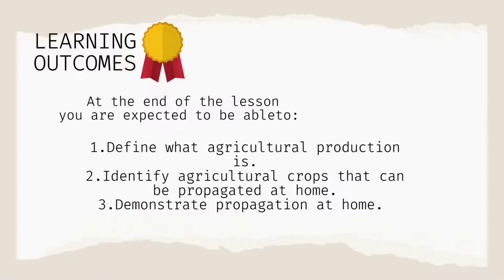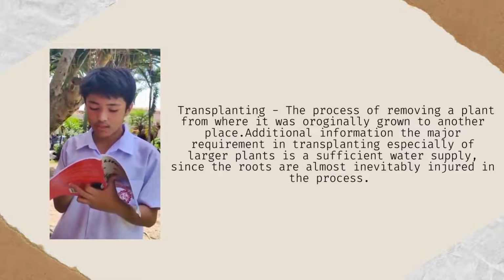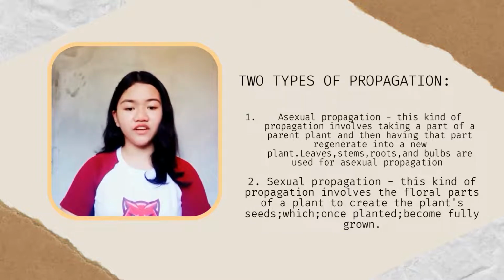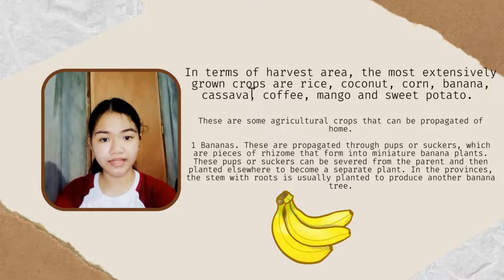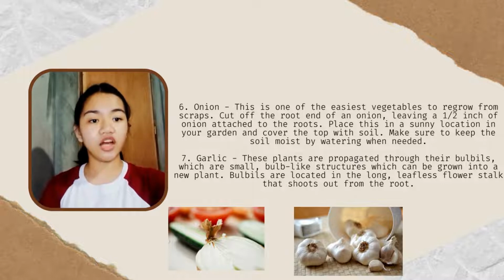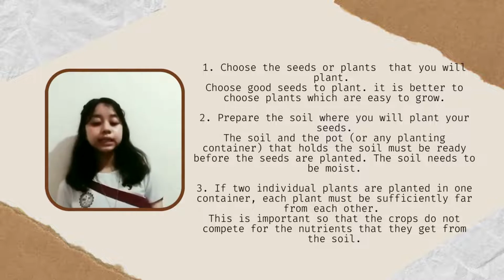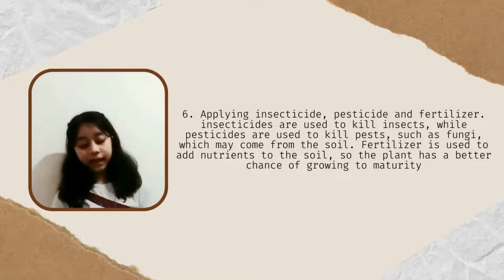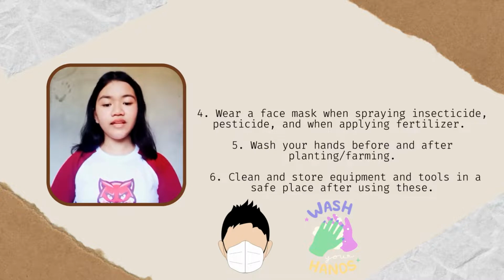LESSON 3 : AGRICULTURAL CROP PRODUCTION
T.L.E - GROUP 4/THURSDAY GROUP